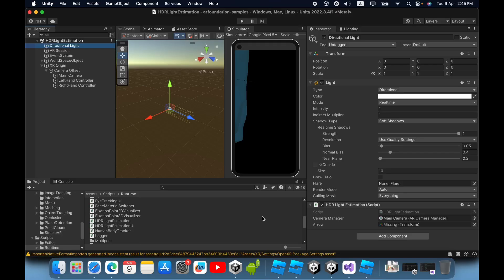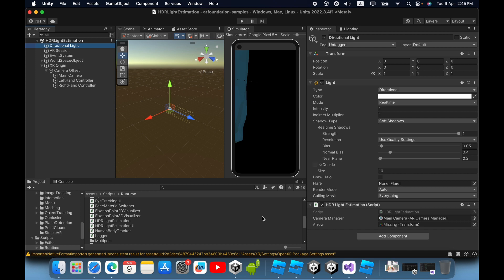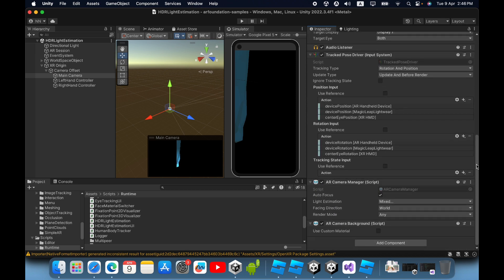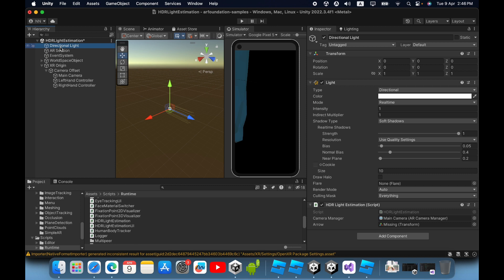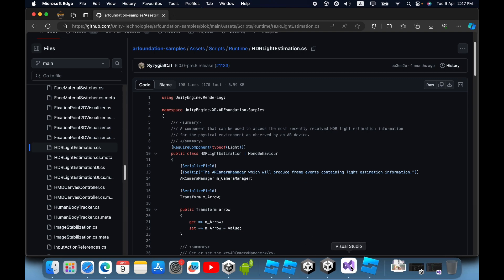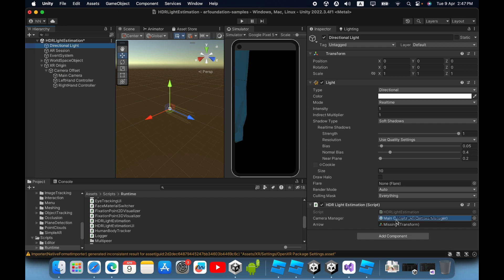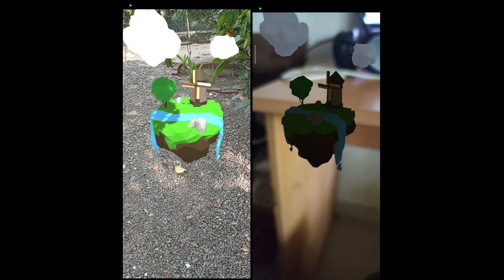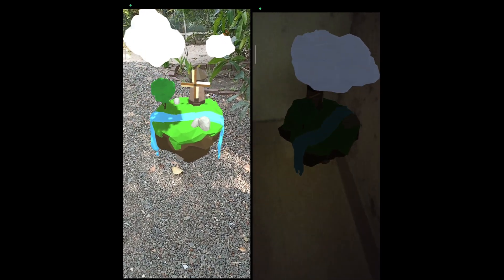Unity AR foundation - Get the lighting right | HDR light estimation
In this video, we explore the powerful HDR (High Dynamic Range) light estimation feature in AR Foundation for Unity, taking your augmented reality (AR) experiences to the next level of realism.HDR light estimation in AR Foundation allows your AR content to dynamically adapt to real-world lighting conditions, enhancing the visual fidelity and immersion of your applications.